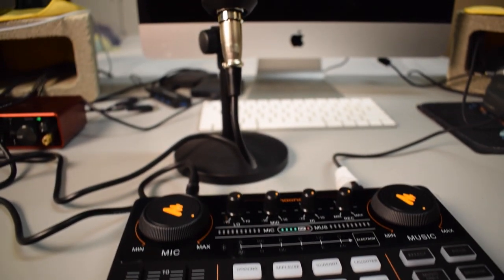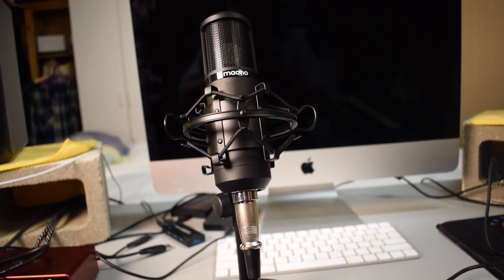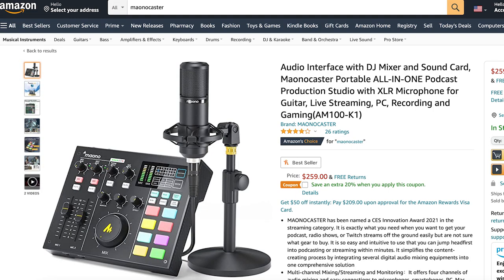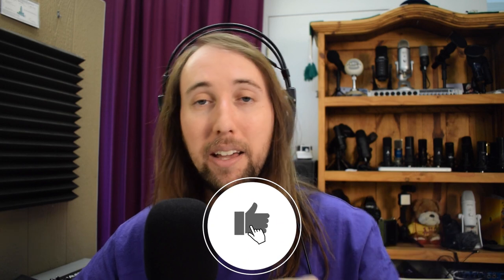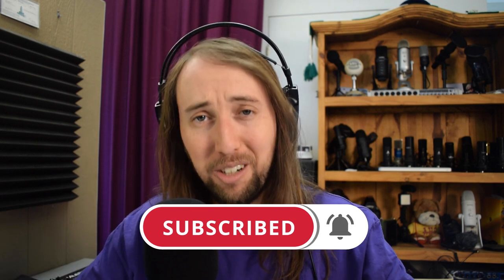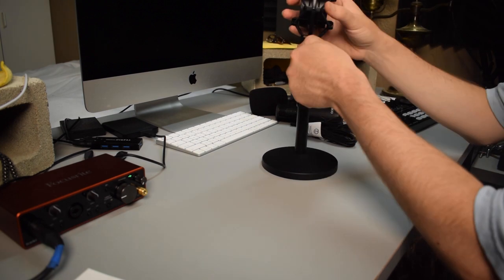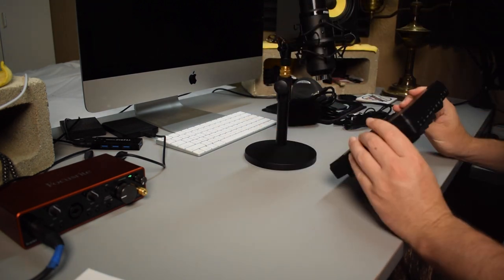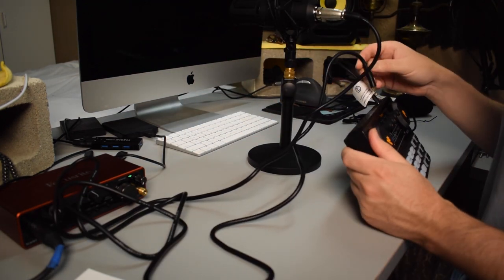Maonocaster Lite Review AM200-S4 Unboxing and Demonstration 2021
Here is my unboxing, demonstration, and review of the Maonocaster Lite AU-AM200-S4 portable all-in-one podcast production studio. I go over all the features that I believe will be very useful for streaming and podcasting. Let me know what you think!

Maonocaster Lite S4 :.
Maonocaster Lite S1 and S2:.